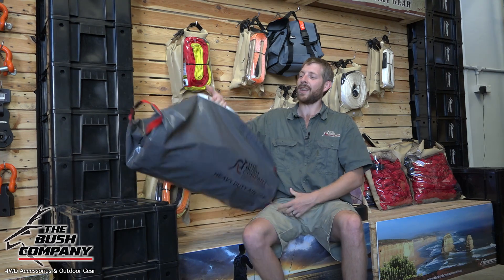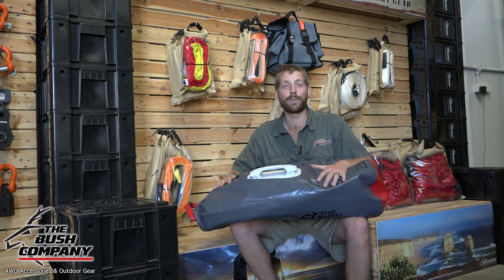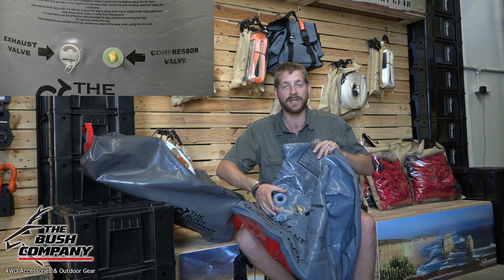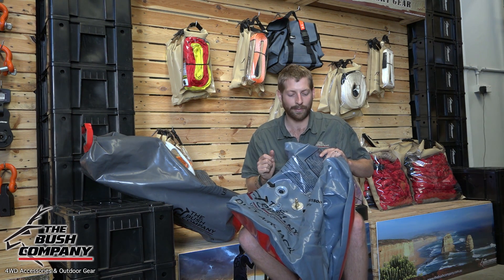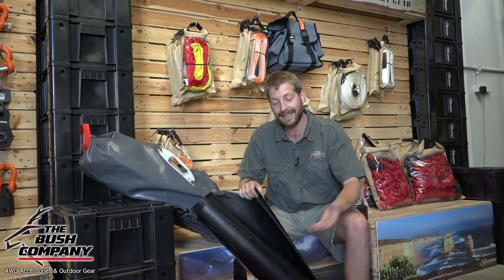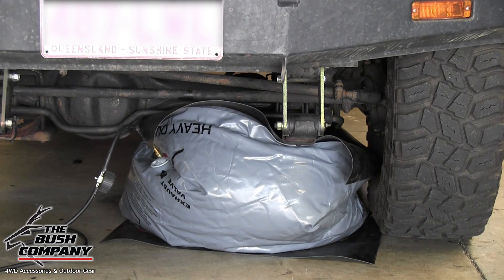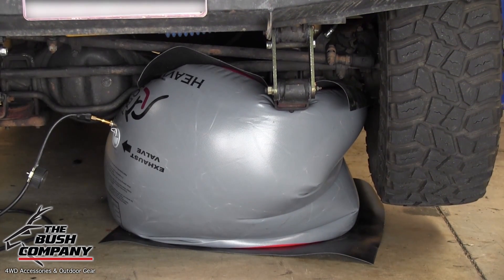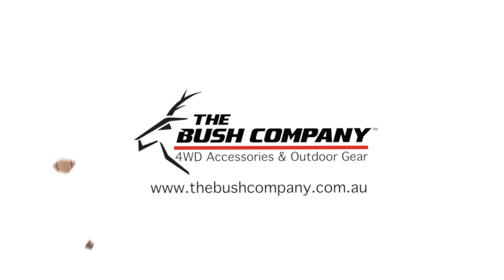Heavy Duty Air Jack Review - The Bush Company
Air jacks are often an overlooked item when it comes to putting a recovery kit together for touring and 4WDing, but as we have found from our own experience, using a Hi-Lift jack is not always possible or the safest of options if you are on boggy ground, a steep slope or on very soft sand.  Most air jacks on the market are inflated by attaching a hose to your vehicle's exhaust, but the Heavy Duty Air Jack from The Bush Company has the advantage of a second inflation point for an air compressor or pump.  This means that you don't have to use your vehicles exhaust gas to inflate the jack, which can be messy and often hit and miss.

The Heavy Duty Air Jack comes in a quality dry bag and includes two protective mats to shield the jack from sharp edges on the ground or under your vehicle, as well as a 5m inflation hose for use on the exhaust.